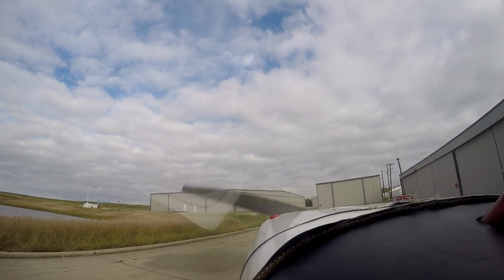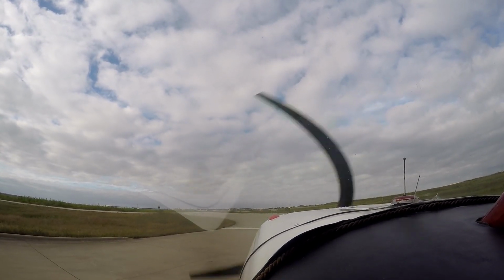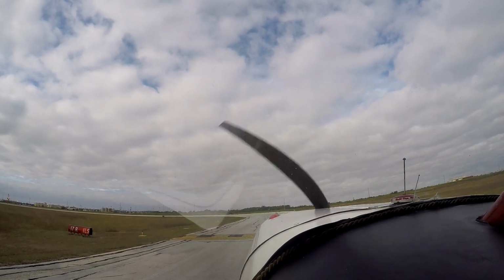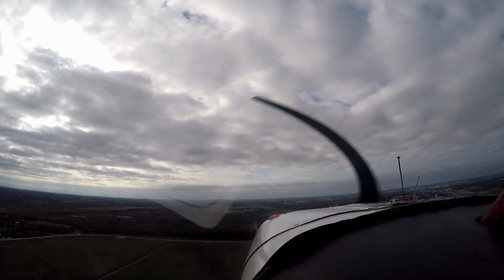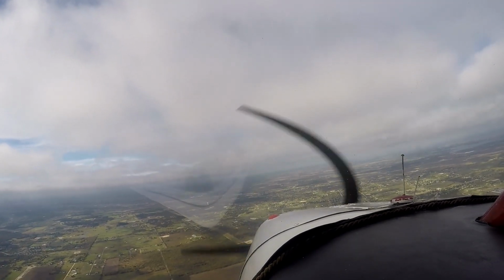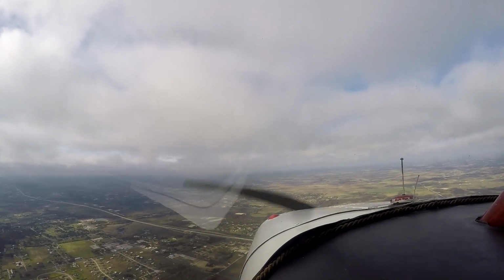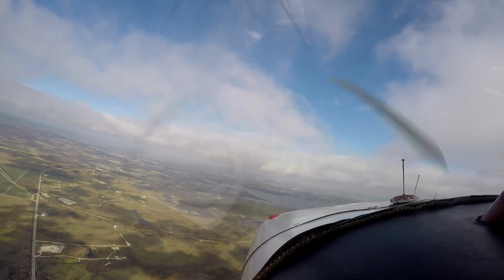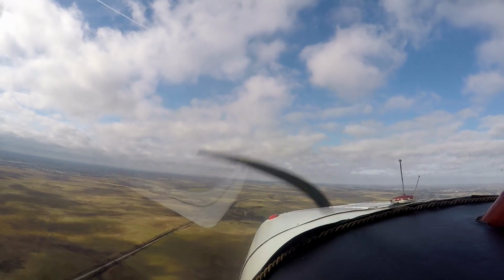Sport Pilot Training Flight 2 Part 1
Winds were super crazy today. Worked on crosswind tracking, crosswind taxi, and cross control flying down the runway.